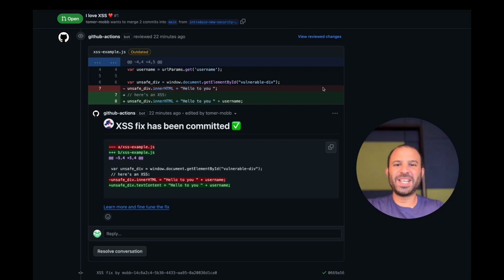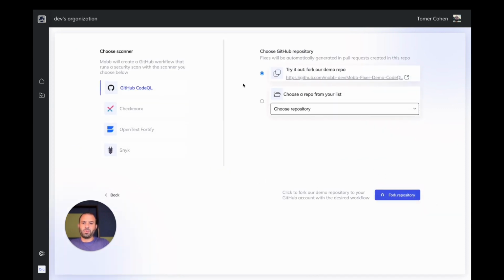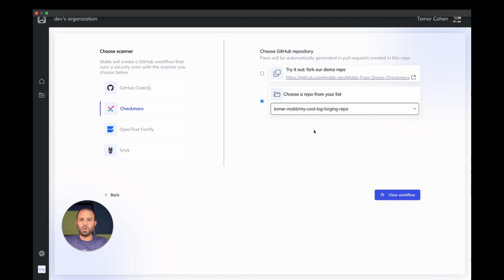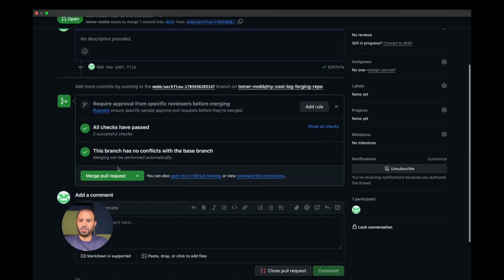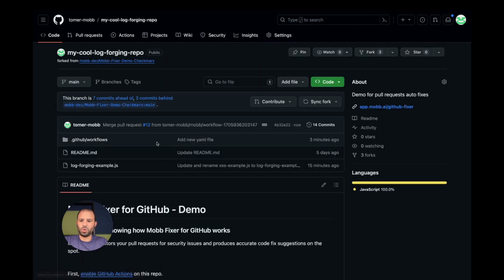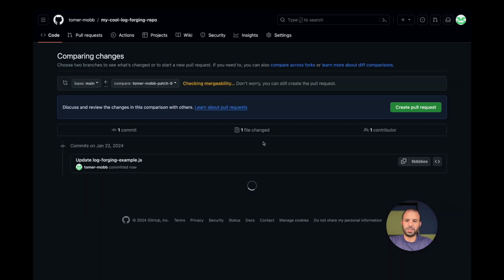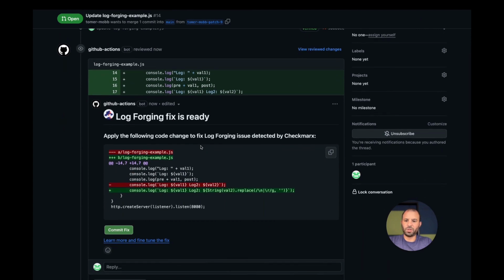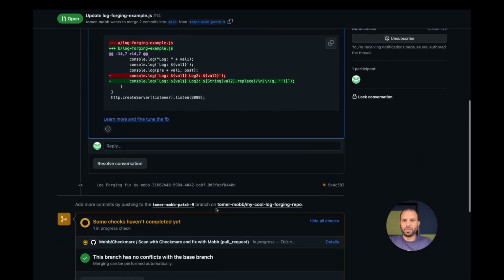Mobb Fixer for Checkmarx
In this video, we demonstrate the value that developers can get by incorporating Mobb and SAST into their GitHub workflow. We show how, as a developer, while you may accidentally introduce a SQL injection vulnerability, now you can automatically detect and fix the vulnerability and then commit the fix without ever leaving GitHub.

See how Mobb works with Checkmarx to automatically fix vulnerabilities found in static analysis scans.